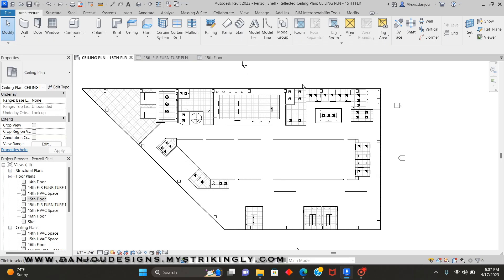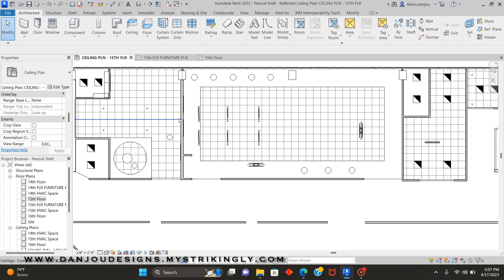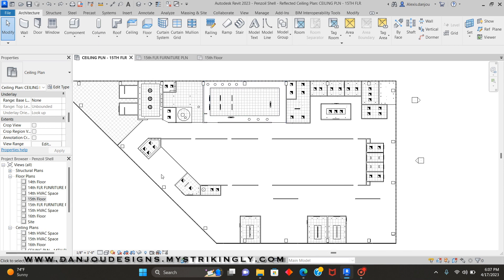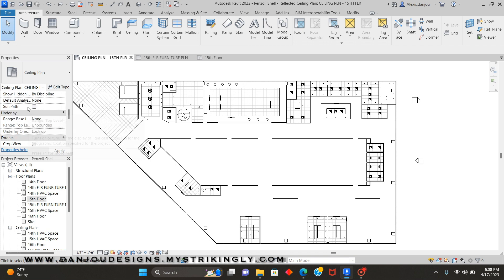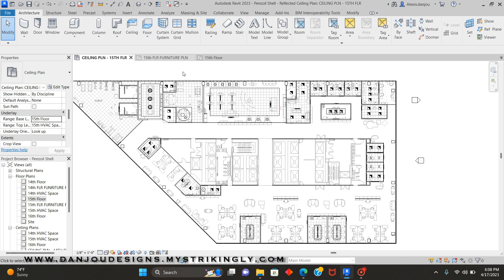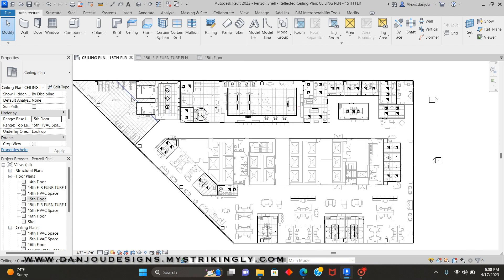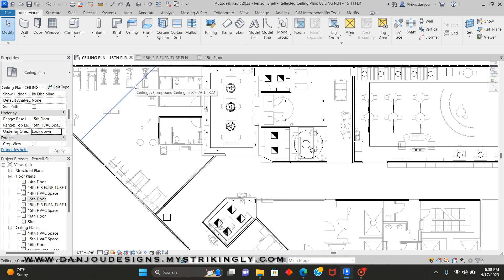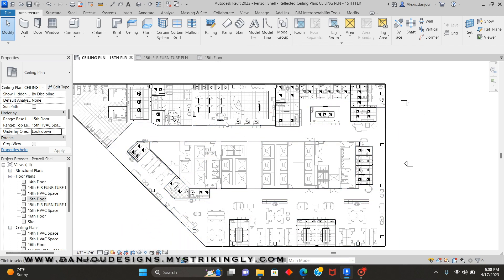HOW TO SHOW FURNITURE ON RCP IN REVIT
Titus 2:11-12 "For the grace of God that brings salvation has appeared to all men." It teaches us to reject ungodliness and world desires, and to live sensible, upright, and godly lives in this present age,"
Hello viewers! I'm Alexis, an interior design student studying my Bachelor of Science in interior design at a 4-year CIDA & NASAD accredited university. I am 100% and AutoCAD girl, but I knew that with my goals for my career long-term, I was going to have to learn Revit eventually. I use to not like Revit, because I didn't understand it and it was way to complicated. But now that I have experienced Revit for a good time now, I understand it better, I thought why not make videos to help others who were once confused about Revit, just as I was. I hope this video was very helpful!
God and Jesus loves you!/God loves you!